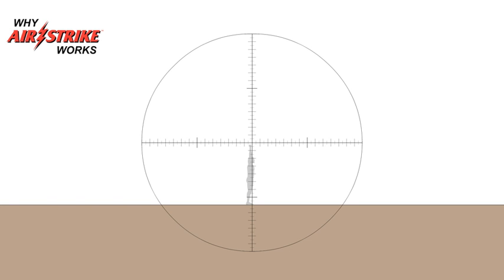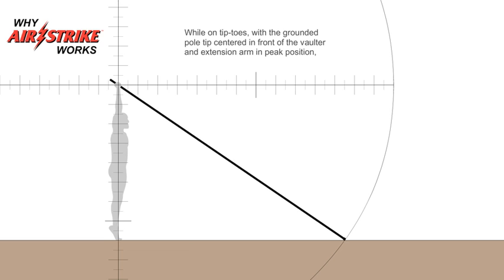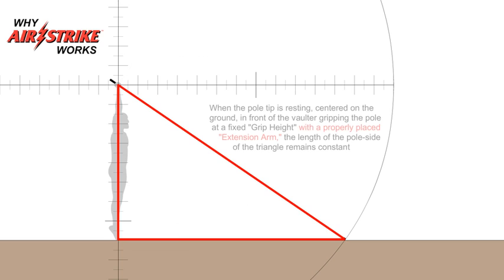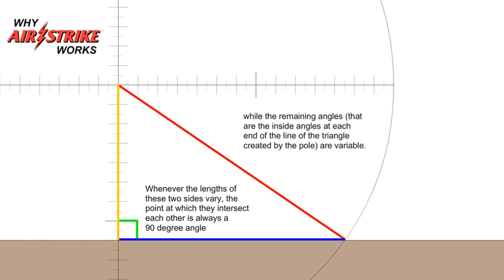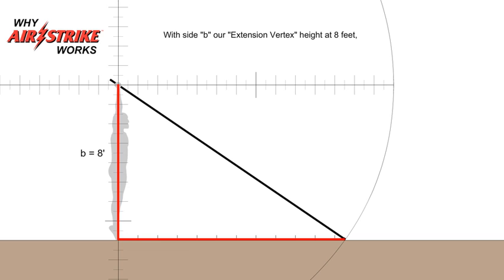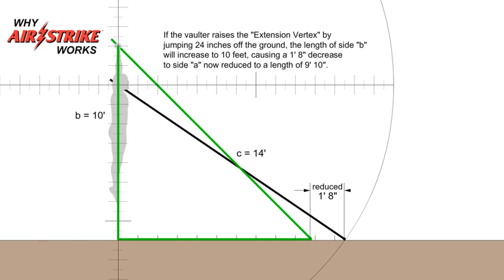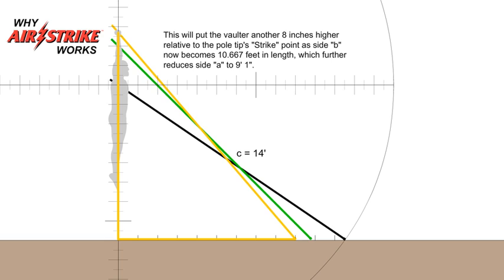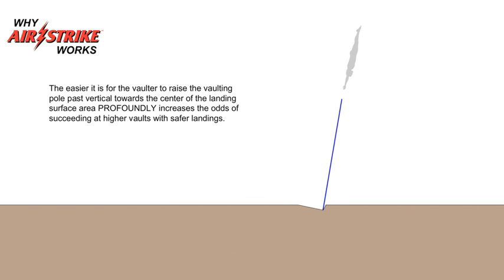Pole Vault Physics of pole vault poles: Pythagoras & Pole Vault (1 of 2)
Pole Vault physics of pole vault poles: How Pythagoras supports sports and physical science facts that produce higher and safer pole vault using any type of pole vault pole. But, you need to understand why this principle is especially important to comprehend when vaulting on "flexible" pole vault poles since "flexed" or "loaded" poles are the most dangerous implements to the pole vaulter's safety when used incorrectly by applying improper "traditional" pole vault methods.

The Pythagoras reality illustrated in the above video is just one piece in the very complex pole vault puzzle that reveals how to achieve safer, coordinated, controlled, consistent higher pole vault. Why has "traditional" pole vault been so hazardous? The critical pieces of the puzzle that reveal the solution to the pole vault dilemma were very challenging to identify and assemble simply because the picture on the "traditional" pole vault puzzle box was wrong.

The most important procedural activity (when pole vaulting on a "flexible" vaulting pole) is to immediately begin minimizing the bending pole's opposing reaction to the kinetic energy generated by the forward momentum of the vaulter after the pole strikes the back of the slideway box.

It is a cold hard fact that "to every action there is always an equal and opposite reaction" whether you like it, or not. Laws of physics imply that the more time and energy a pole vaulter expends in opposition to the bending (flexing) pole by pushing against the pole after "strike," the more dangerous the pole vaulting process will become.

FLEXIBLE POLE VAULT POLES display "linear elastic behavior." In other words, flexible vaulting poles are designed to spring back to their original "straight" positions after being "loaded" (bent) as one side of the pole is stretched while the opposite side is compressed and all deformations taking place are completely recoverable upon removal of the "load."

To properly use flexible pole vault poles, understanding some very basic principles is critical to easier, higher, safer, controlled pole vault since a bent flexible pole vault pole functions consistently during the moments the flexible pole is bent (flexed). It is during the fractions of a second that flexible vaulting poles are "loaded" that AIR STRIKE'S keys to proper and safer pole vault performances are identified.